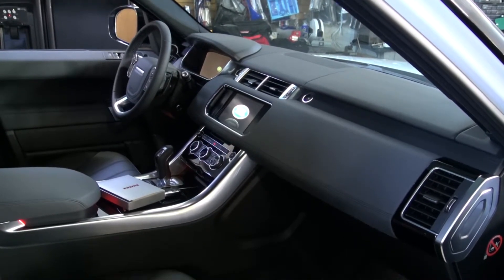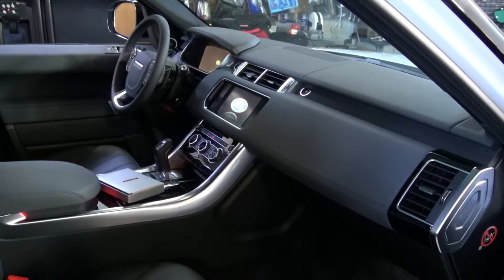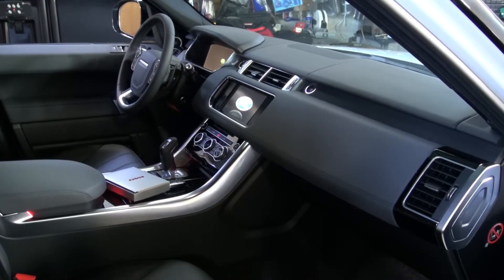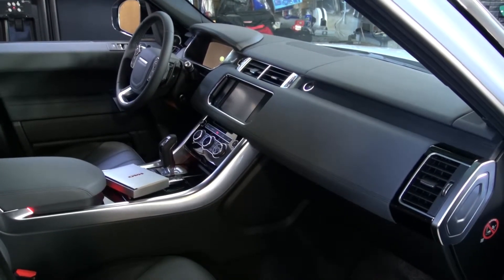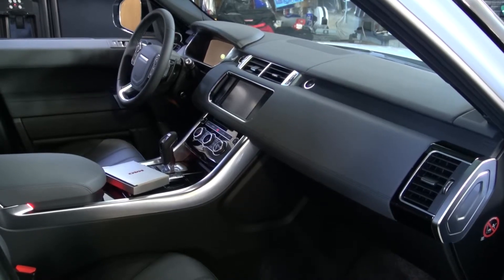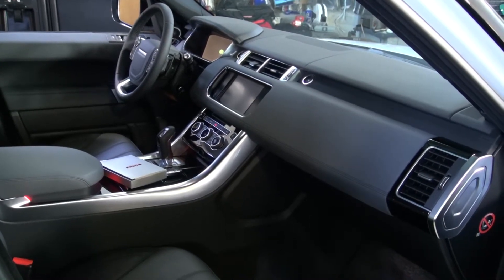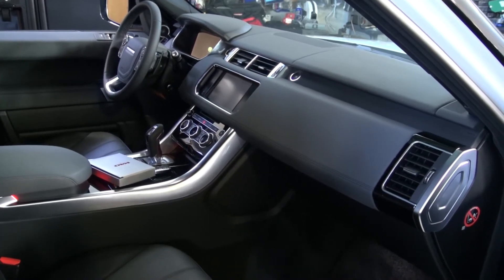Range Rover Sport Radar Detection and Jammer Installation by Monney